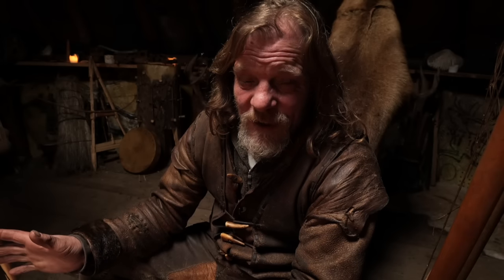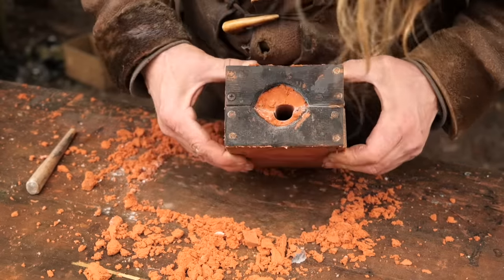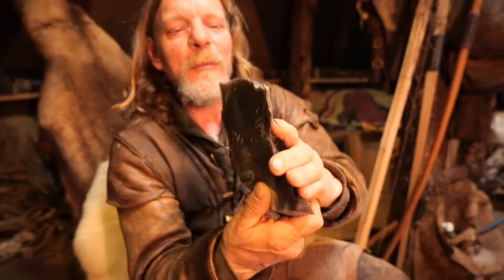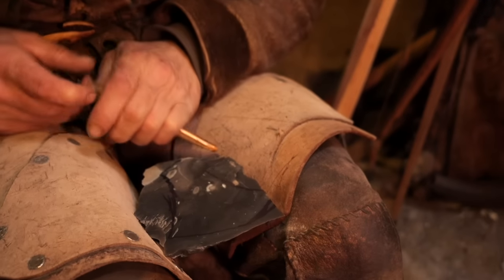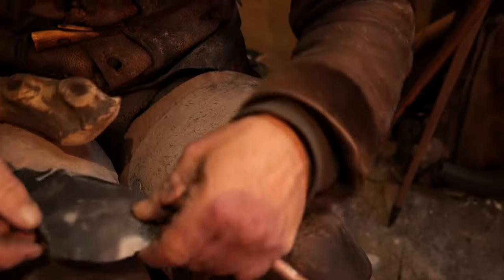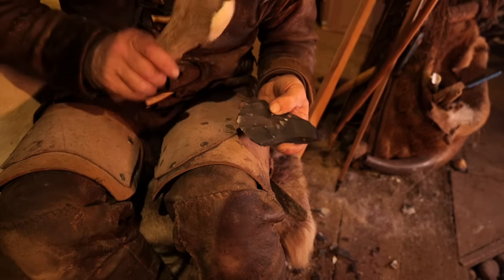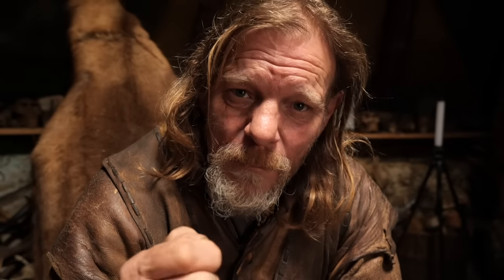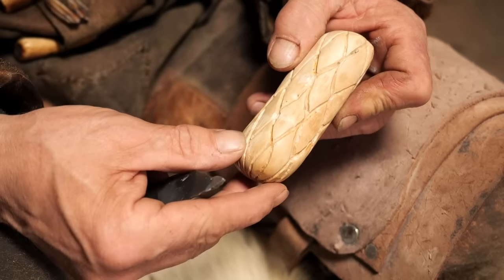Flint Knapping using an ancient punch technique.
From my prehistoric home in this video I will be testing my flint knapping skills  to make a stone tool used by the Inuit culture to prepare hides.
The technique used to achieve a box section was originally from Denmark in the Bronze Age when they made axes like this.
Become a member of Will Lord Prehistoric Survival YouTube ChannelJoin this channel to get access to perks:
My Facebook and Instagram links if you would like to see what I am up to more frequently .